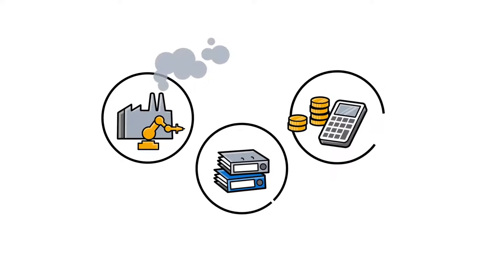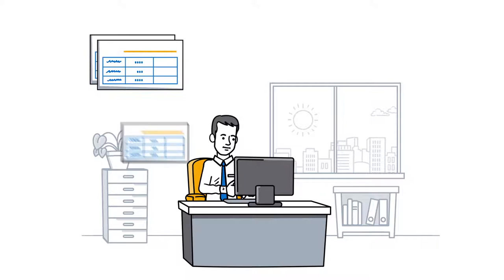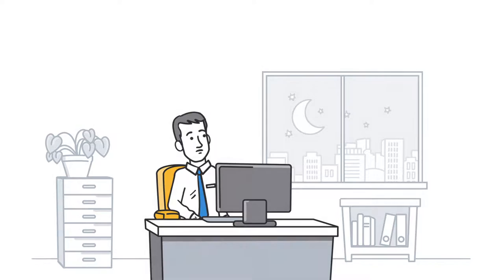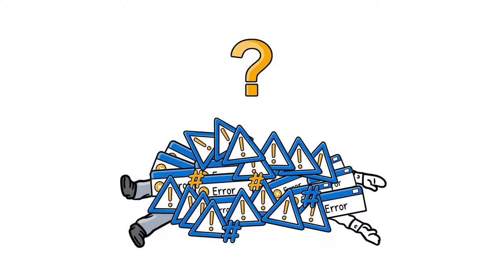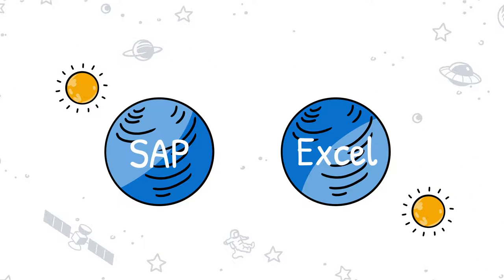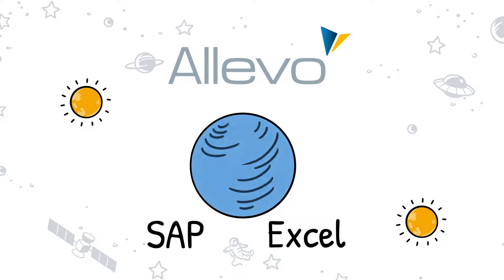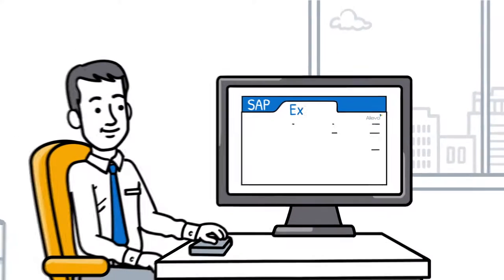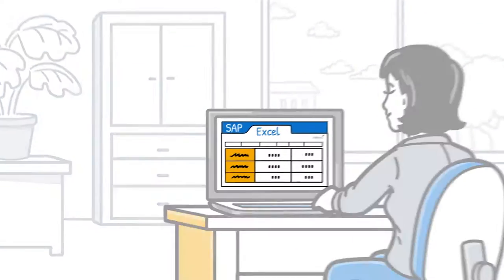Allevo by Kern AG - the financial tool for planning with Excel integration and Excel frontend in SAP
Use Allevo to fully integrate Microsoft Excel into your SAP accounting and controlling processes:
Work SAP-compliant by using bidirectional data integration from and into your SAP system.
View multiple SAP queries on a single Excel interface.
Create an individual data input interface by including all Excel functions and graphical elements.
Automated data access ensures high quality and professional data protection.
The productivity of your processes and employees will increase by integrating Microsoft Excel into SAP.
Since Microsoft Excel is integrated into SAP, you do not need any additional databases or servers.